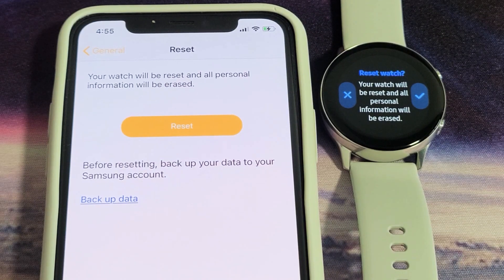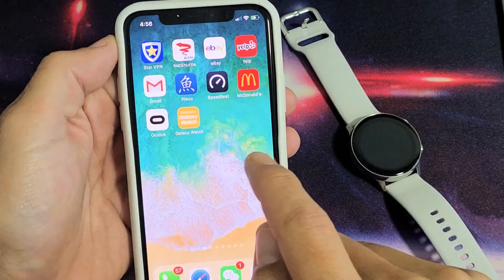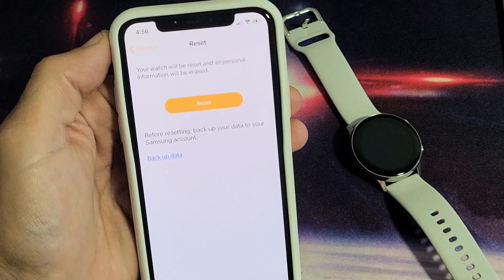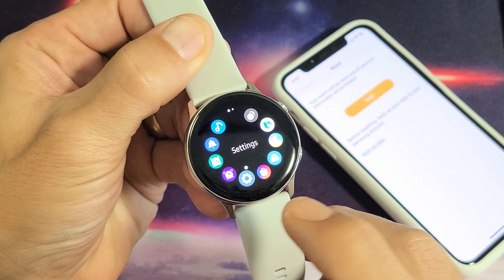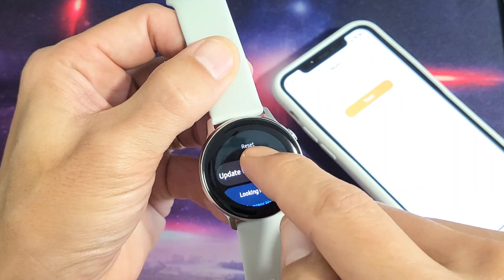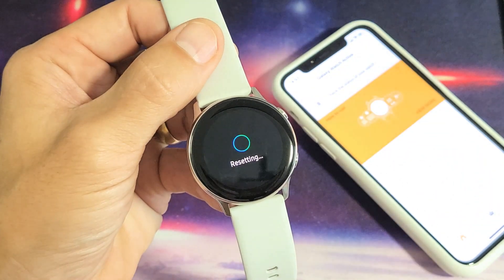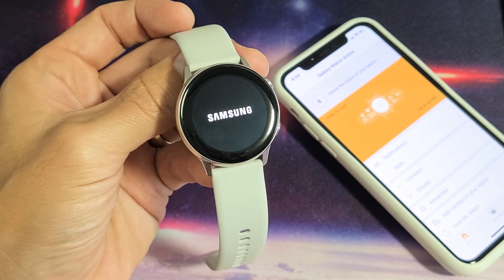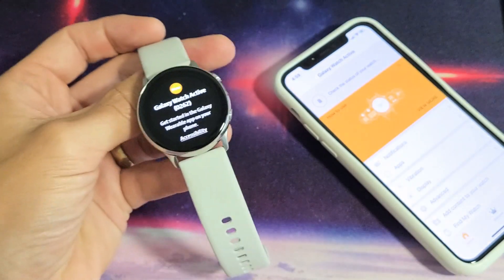Galaxy Active 1/2: How to Factory Reset (2 Ways- On Watch or App)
I show you how to factory reset the Samsung Galaxy Watch Active 1 or Active 2